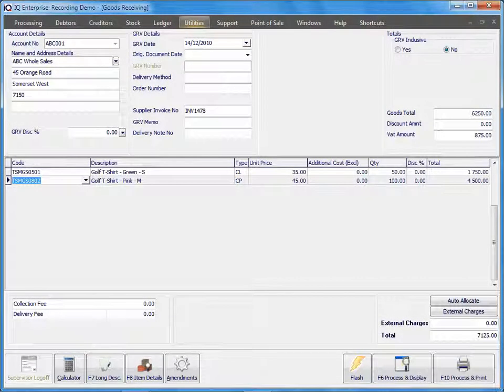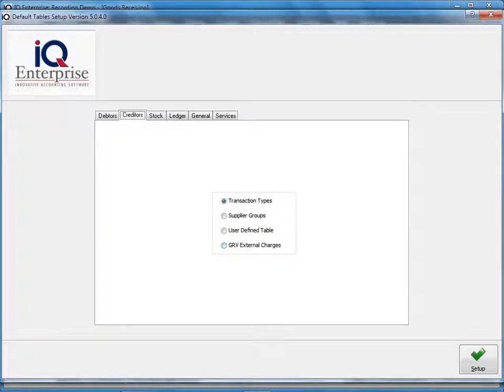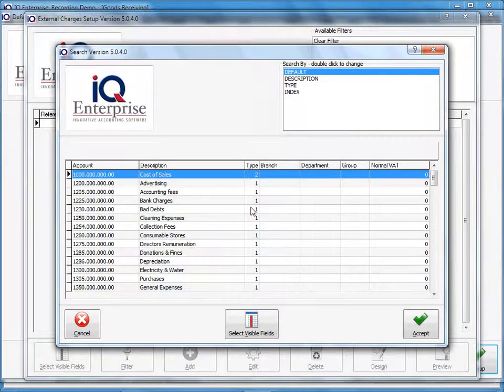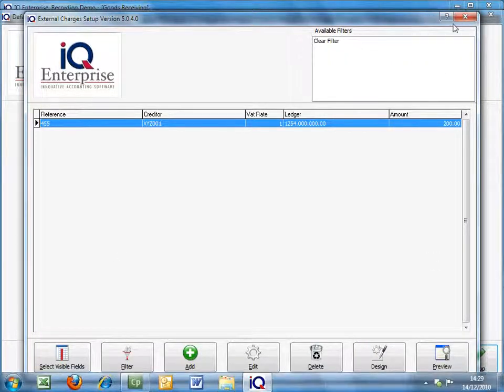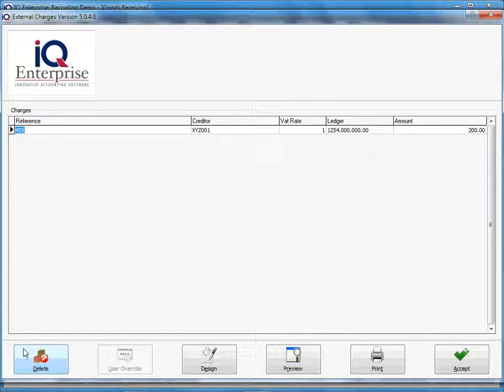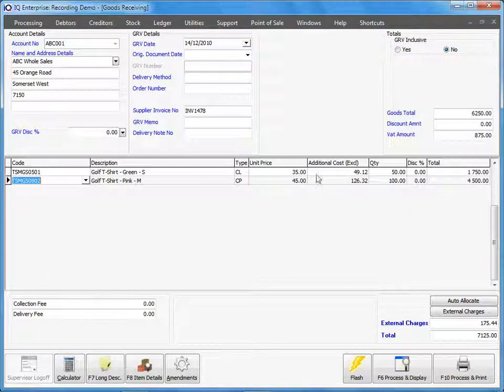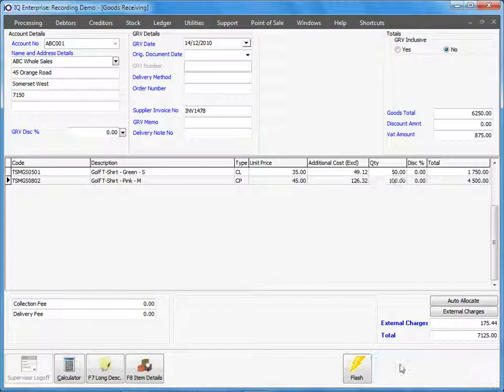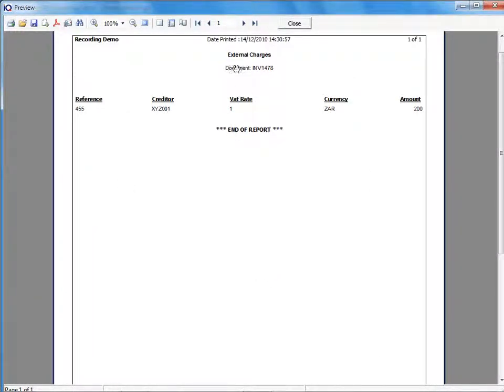Processing Goods Receiving 7 2 External Charges Setup Transactions